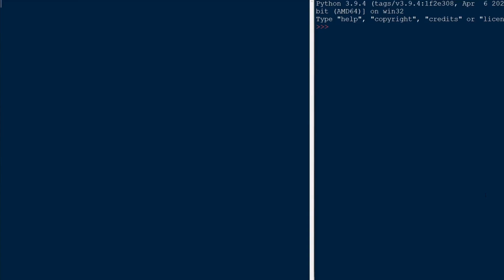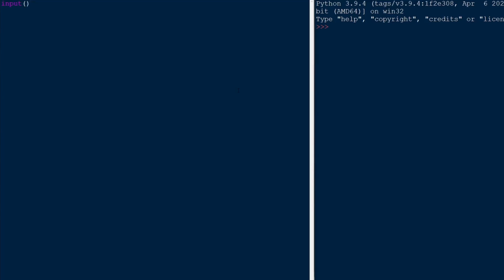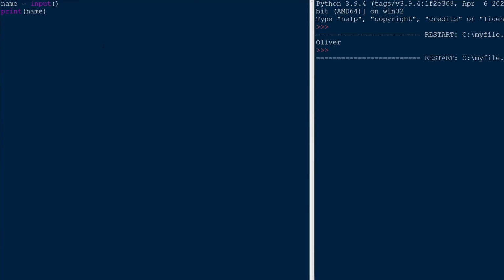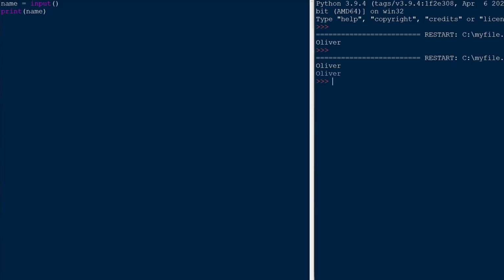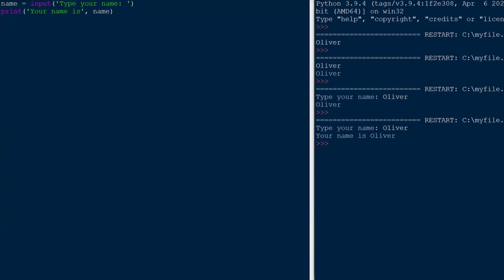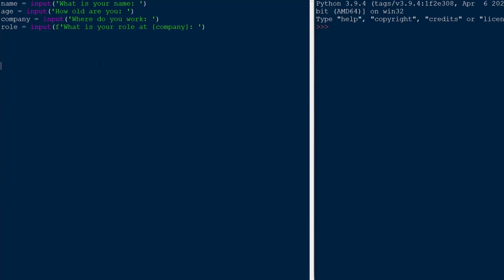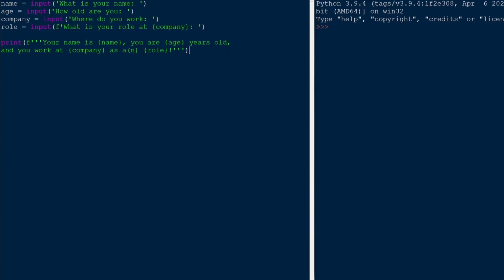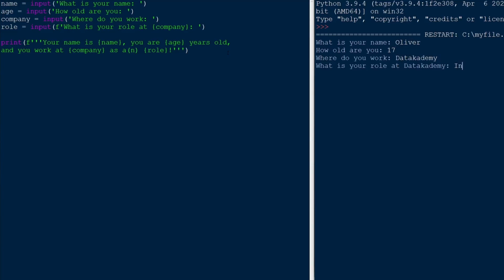How to Use Input() in Python | Python Tutorial Ep8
In this video, we learn how to use the input() function in Python. We go over how to use the prompt parameter and save input in variables.

At the end of the video, we do a mini project where we create a program that takes input from the user about their information, and gives it back to them as 1 string.

0:00 - What does the input() function do?
0:11 - How to use input()
0:34 - Assigning input to a variable
1:03 - The prompt parameter
1:45 - Mini project-4 inputs and a print statement